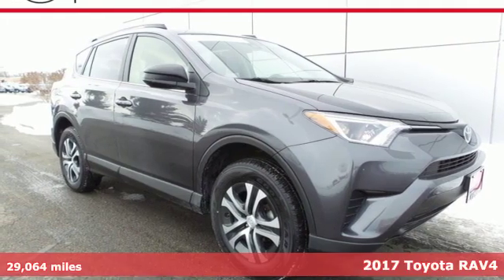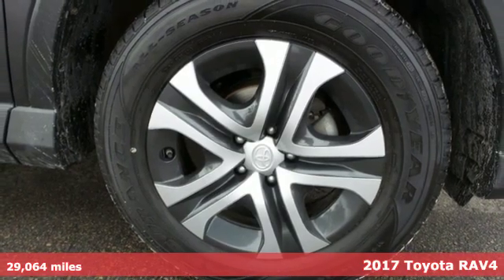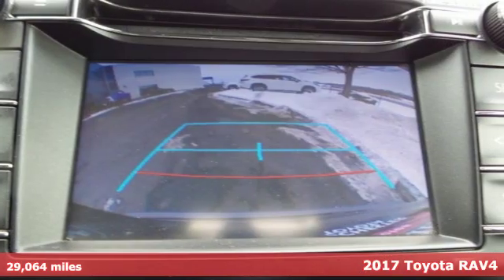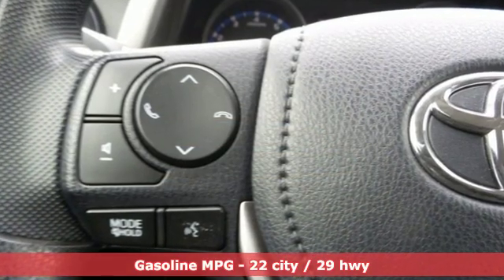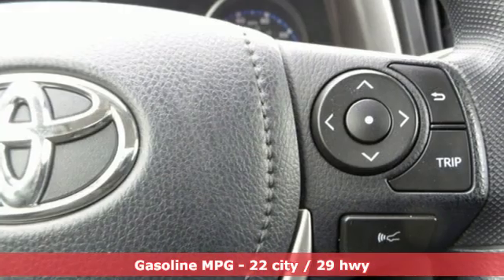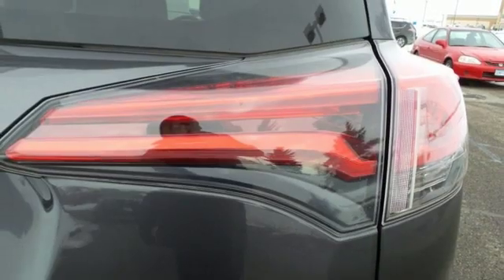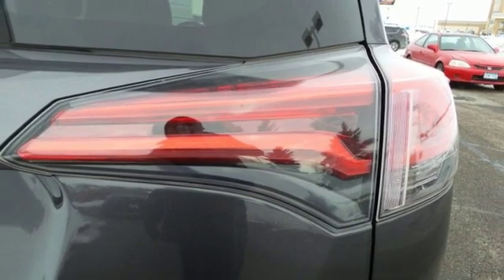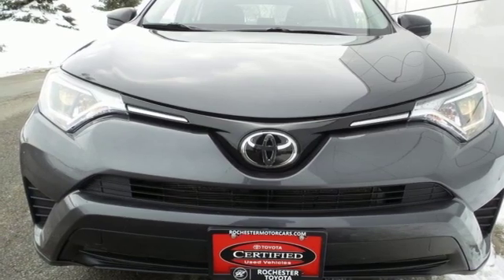Used 2017 Toyota RAV4 Rochester, MN X7257 - SOLD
Year: 2017
Make: Toyota
Model: RAV4
Trim: LE
Engine: 2.5L 4-Cylinder DOHC Dual VVT-i
Transmission: 6-Speed Automatic
Color: Gray
Interior: Black
Mileage: 29064
Stock #: X7257
VIN: JTMBFREV5HJ137702
Certified. Recent Arrival! Collision Warning System, *Adaptive Cruise Control, Lane Keeping Assist, Touchscreen Controls, Backup Camera, Bluetooth Hands Free, AWD, 4WD, Portable Audio Connection, Cruise Control, ABS brakes, Air Conditioning, Electronic Stability Control, Radio: Entune AM/FM/CD/MP3/WMA Playback w/6 Speakers, Rear window defroster, Remote keyless entry, Steering wheel mounted audio controls, Traction control. CARFAX One-Owner.brbrMagnetic Gray Metallic 2017 Toyota RAV4 LE AWD AWD 22/29 City/Highway MPGbrbrToyota Certified Used Vehicles Details: *brbr * Limited Comprehensive Warranty: 12 Month/12,000 Mile (whichever comes first) from certified purchase date. Roadside Assistance for 1 Yearbr * 160 Point Inspectionbr * Warranty Deductible: $50br * Powertrain Limited Warranty: 84 Month/100,000 Mile (whichever comes first) from TCUV purchase datebr * Roadside Assistancebr * Transferable Warrantybr * Vehicle HistorybrbrbrAwards:br * 2017 IIHS Top Safety Pick+ * 2017 KBB.com 10 Best SUVs Under $25,000 * 2017 KBB.com 10 Most Awarded Brands * 2017 KBB.com Best Resale Value Awards Stop by, call, or email us today at Rochester Toyota. We look forward to earning your business.

Address:
4365 Canal Place Southeast